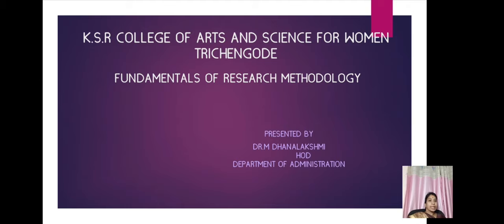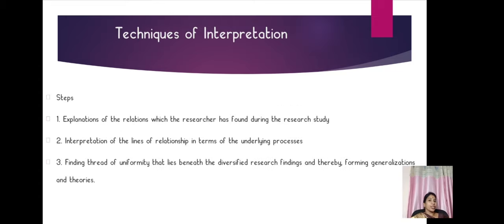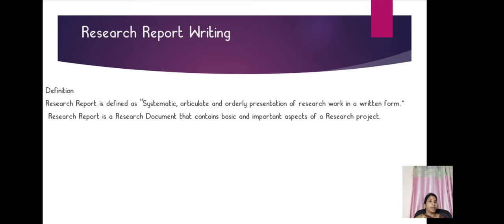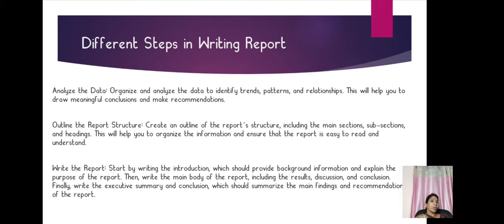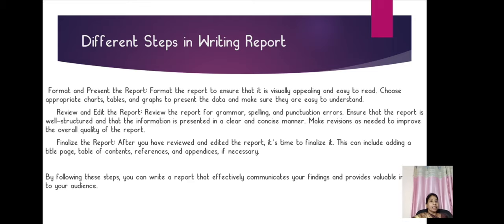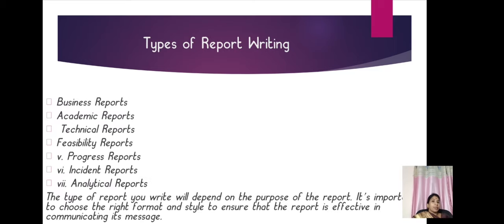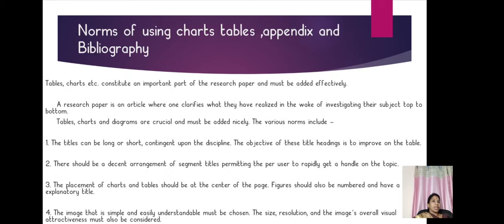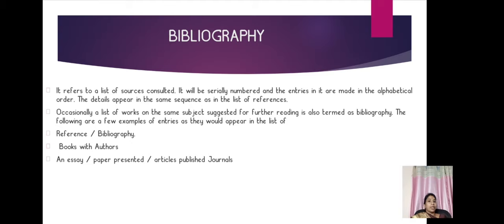Unit 5 Fundamentals of Research Methodology | Dr. M. Dhanalakshmi | BBA